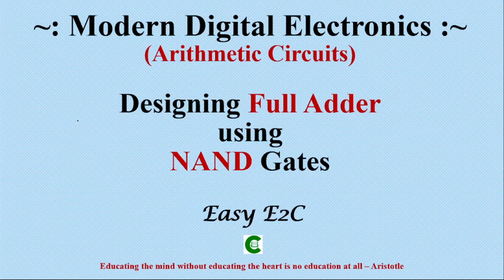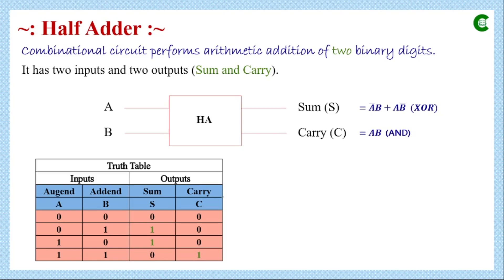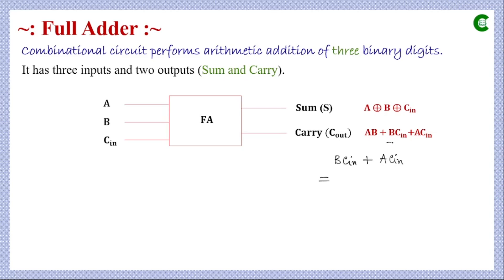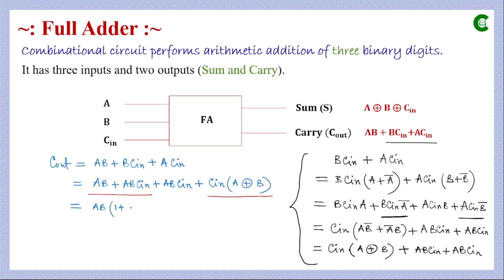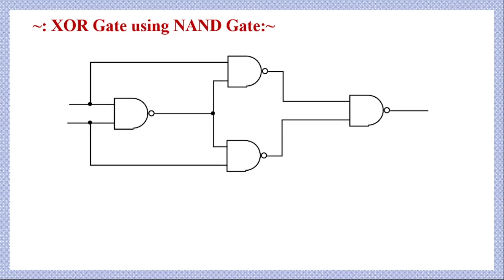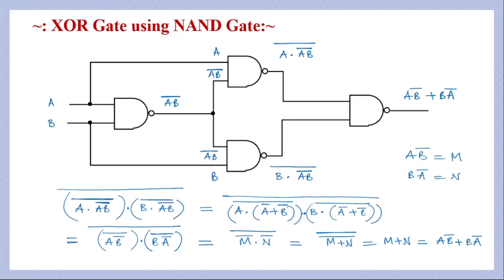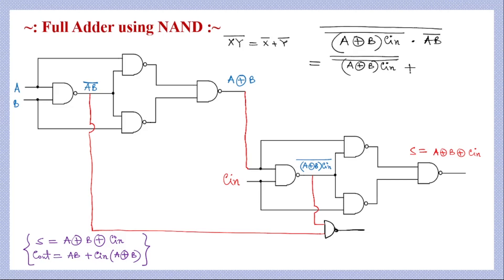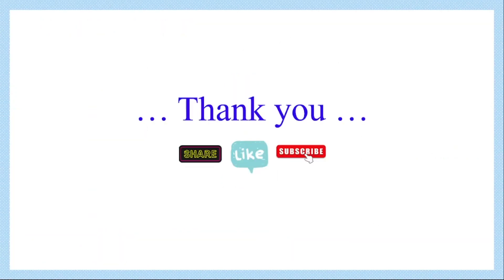Full Adder using NAND Gates only | Full adder using half adder | Full Adder using universal Gates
In this video, we'll be discussing the realization of a full adder using NAND gates only. This is a very important video, as it will help you understand how a full adder works and how to design one yourself.

If you're looking to learn how to realize a full adder using NAND gates only, then this video is for you! By the end of this video, you'll have a much better understanding of how a full adder works and will be able to design your own!

Realizing a full adder using NAND gates
Designing a full adder using NAND gates